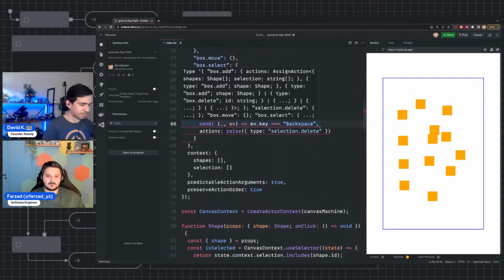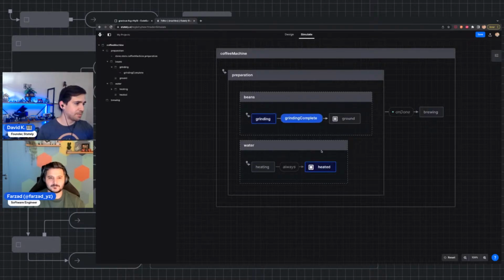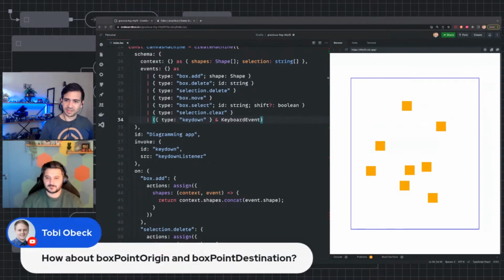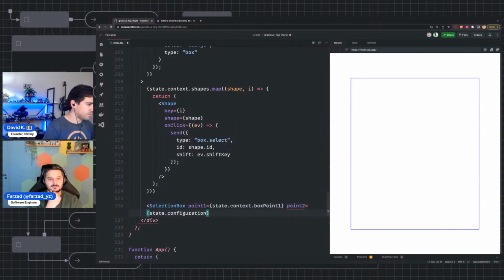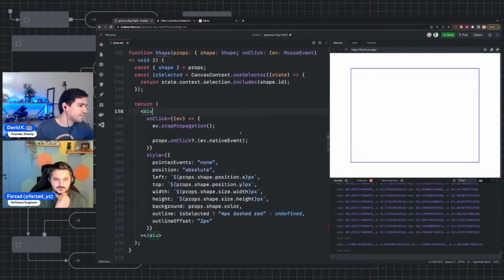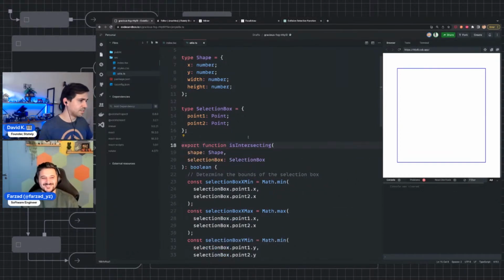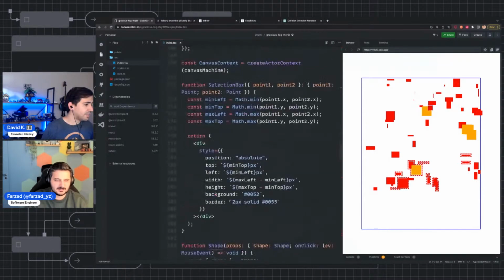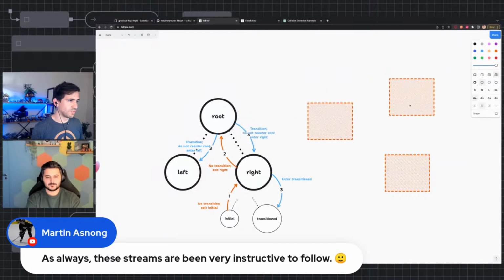Stately Stream: Modeling a graphical application with Statecharts - part 2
Join Farzad and David in a series of live stream in which they'll be modeling a semi-complex client-side application using XState, Stately Studio, React and TypeScript. This episode is a part of a series that not only showcases Statecharts per components, but also globally accessible actors across an entire system, multi-actor communication and state orchestration.